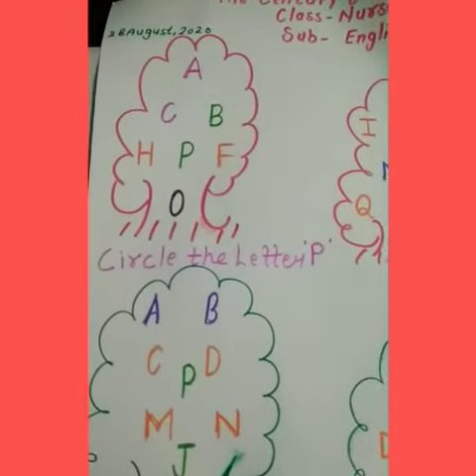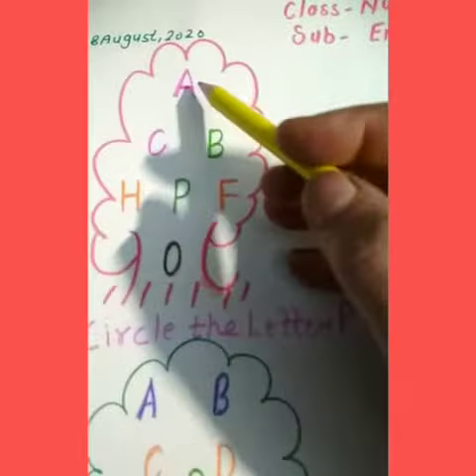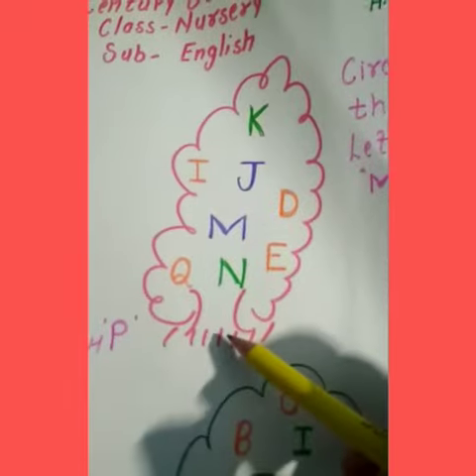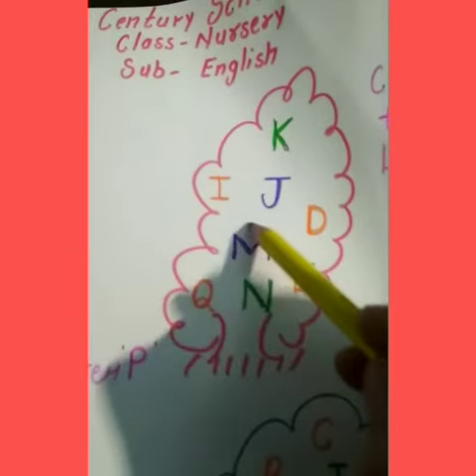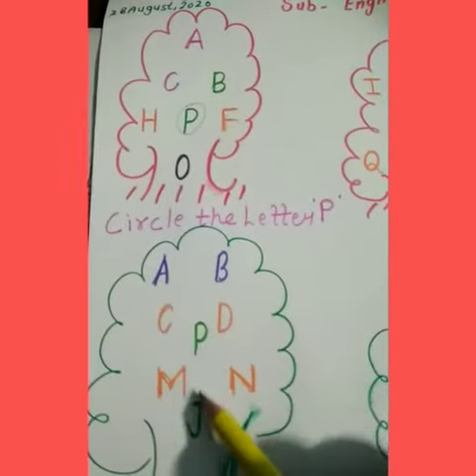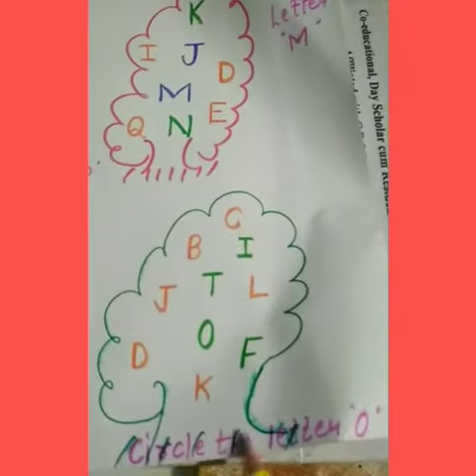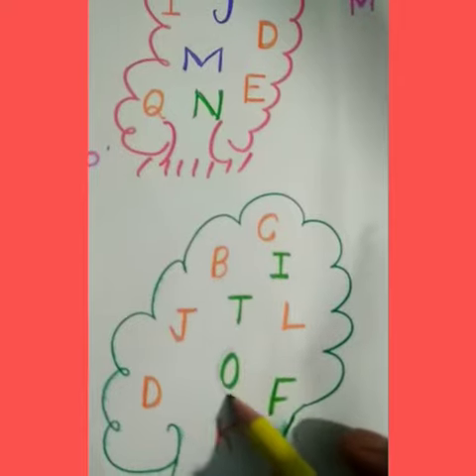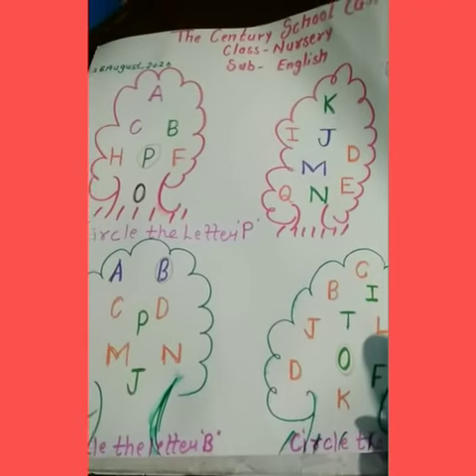TCS Nursery English